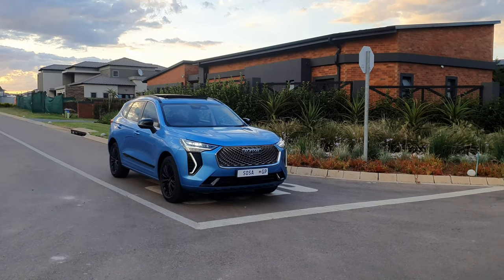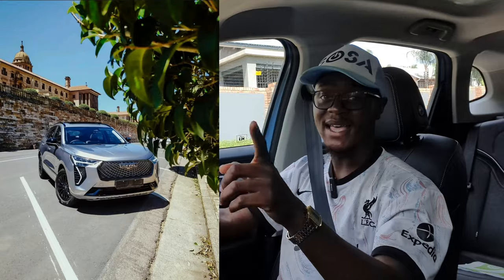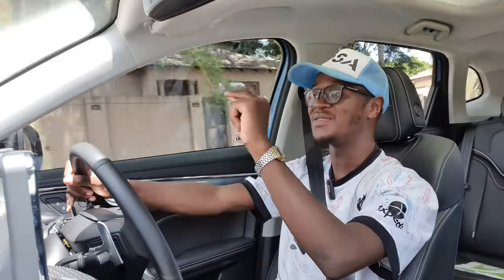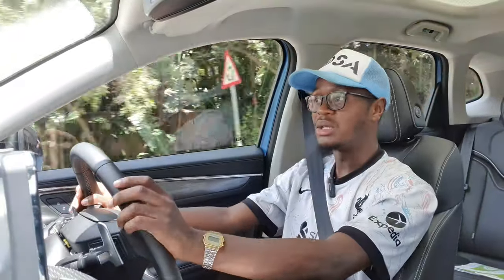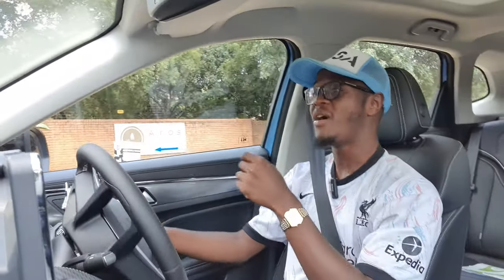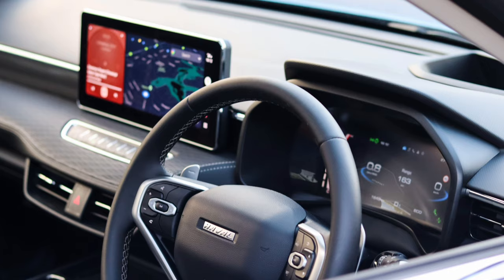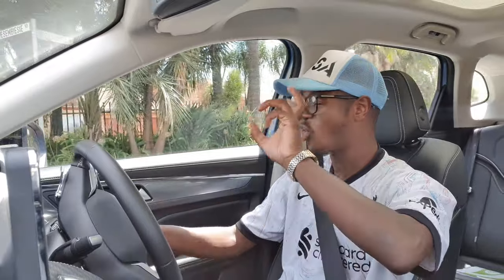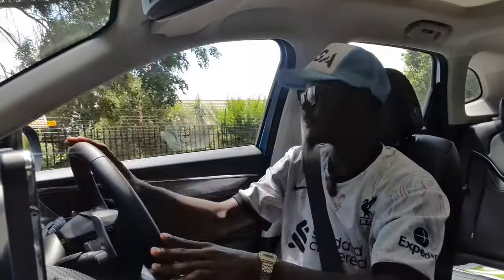2023 Haval Jolion S // Fuel Review // Fuel Consumption // Value for Money // Cost // Warranty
The Jolion S that sets itself apart with a new front grille, black finishes, and a new gen 1.5L turbo engine with 130KW and 270Nm of torque.

An economy figure of 7.5 L/100 km is claimed but we were bouncing between 9L & 10L, and performance figures were not supplied. The Jolion S comes with a 7-speed dual-clutch gearbox

● Jolion City 6MT R342 950
● Jolion Luxury 6MT R377 950
● Jolion Premium 7DCT R384 950
● Jolion Luxury 7DCT R414 950
● Jolion Super Luxury 7DCT R446 950.
● Jolion S 7DCT R479 950